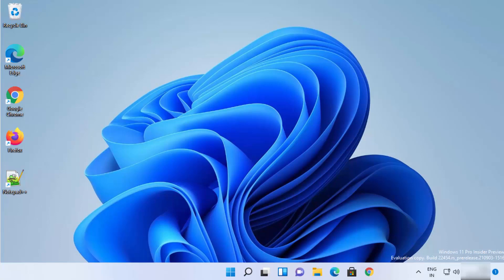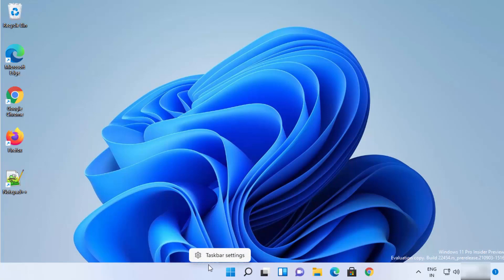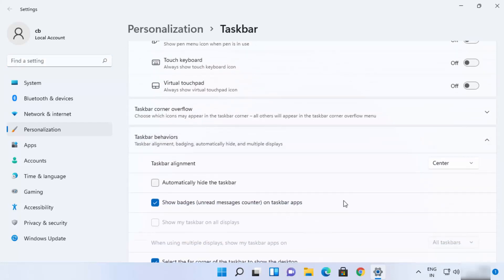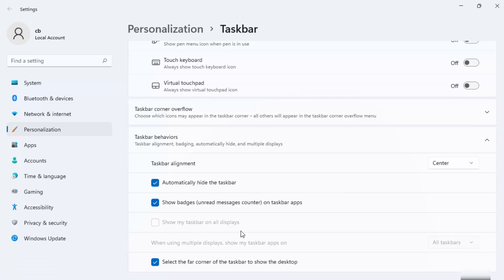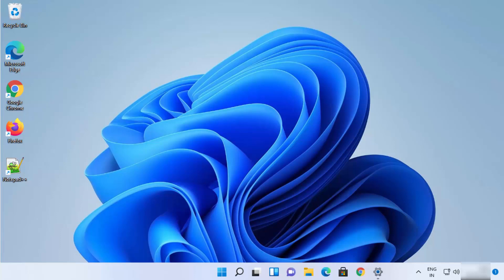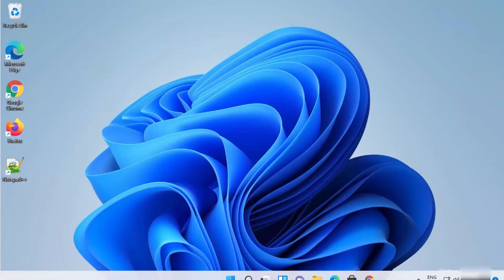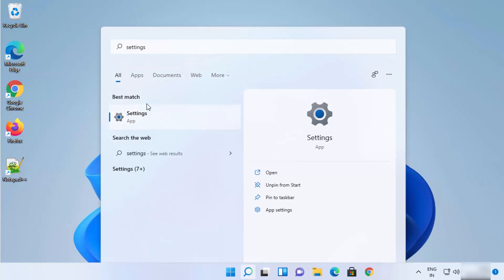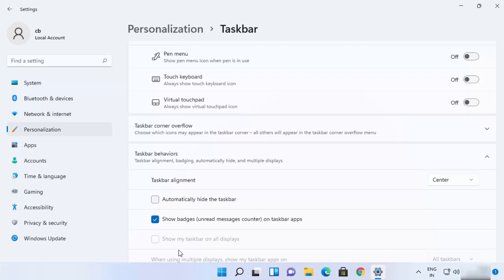How to auto-hide the taskbar in Windows 11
In this video we will see How to auto-hide the taskbar in Windows 11 . So let us see How to Hide the Taskbar in Windows 11

topics addressed in this tutorial:
graphics card settings windows 11
windows 11 graphics card
how to check graphic memory in windows 11
how to check graphics card memory